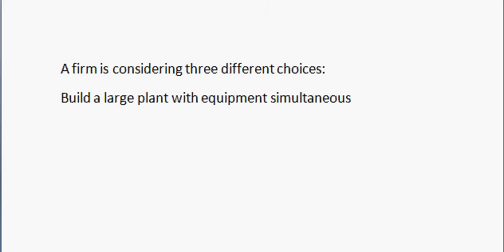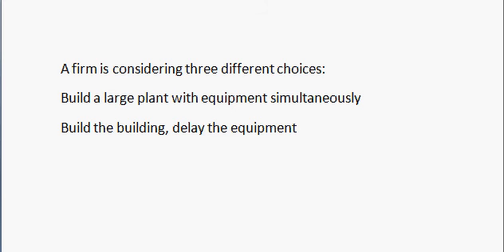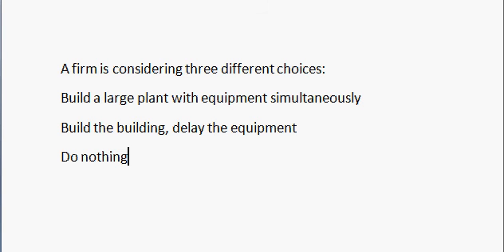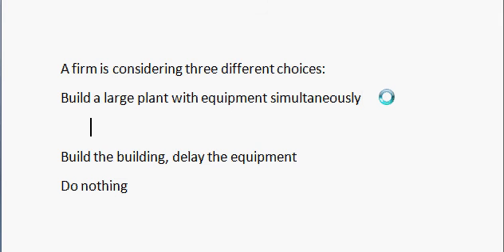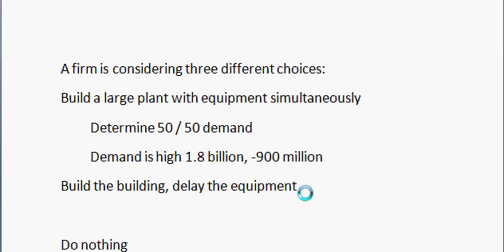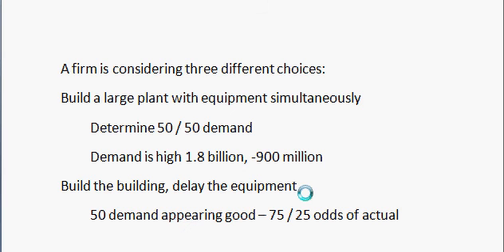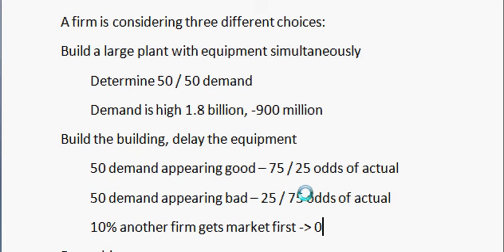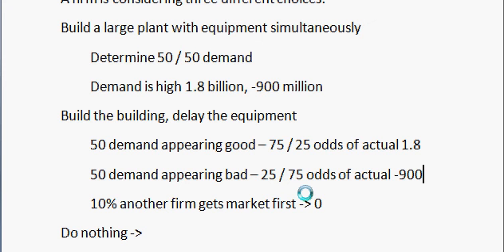MGMT 560 Decision Tree part 1